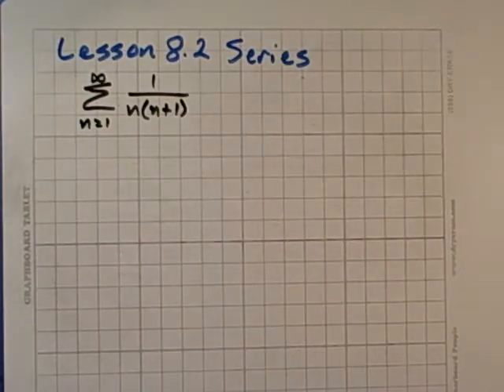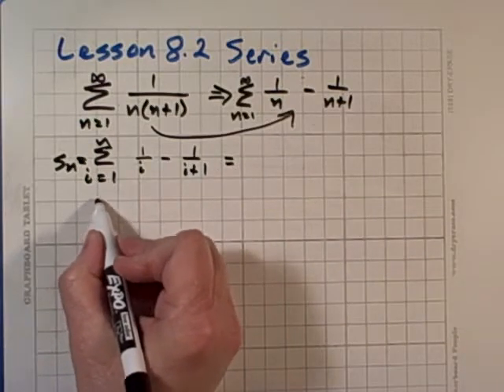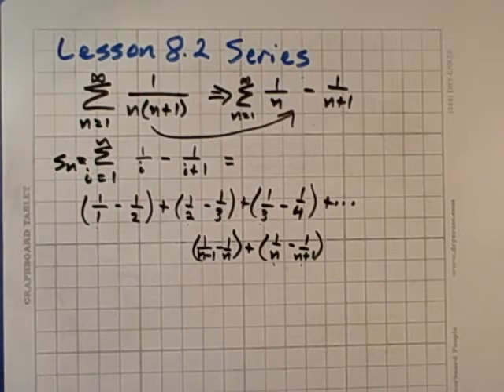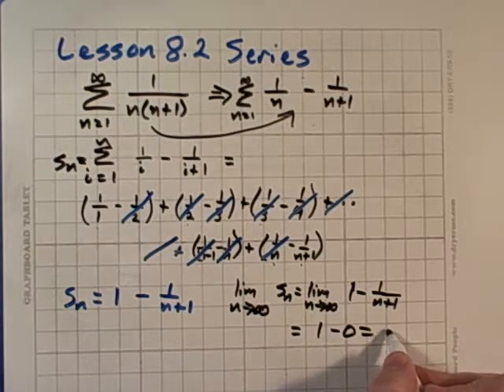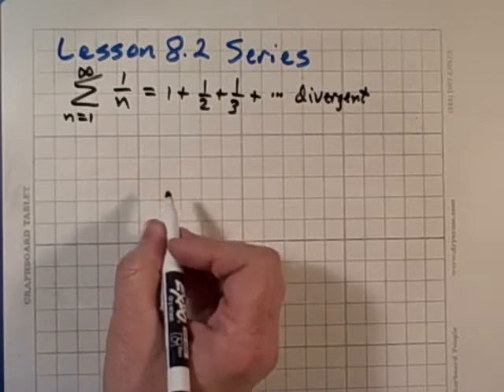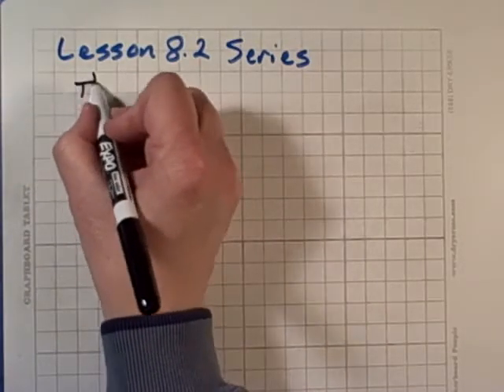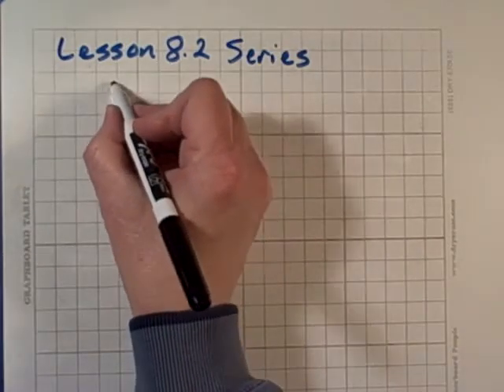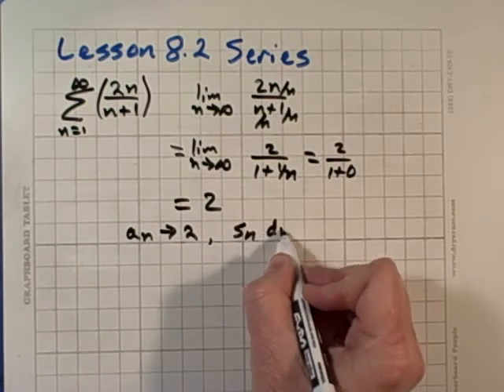Lesson 8.2 part 2 (trimmed)